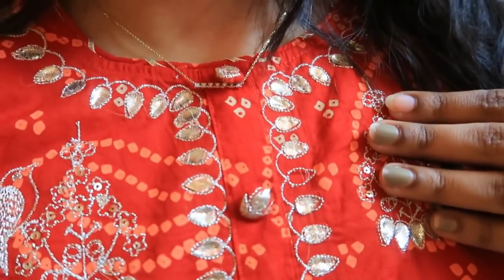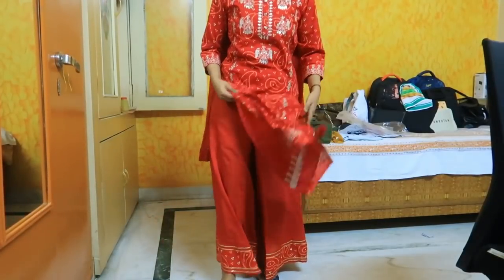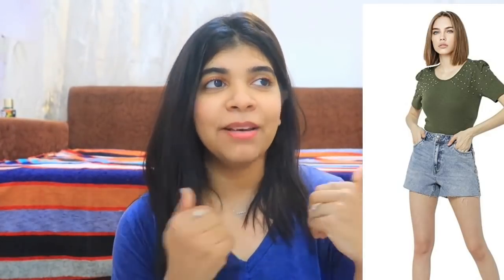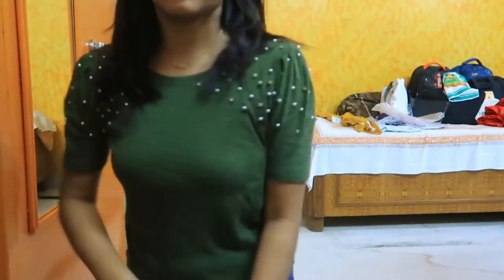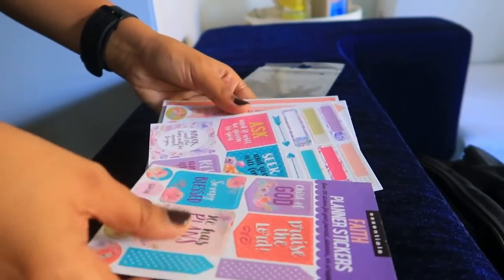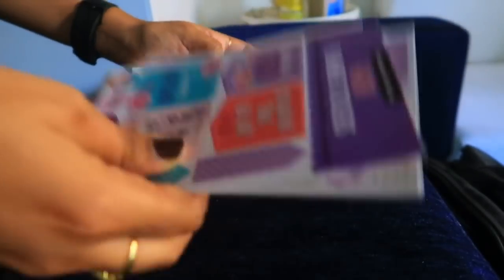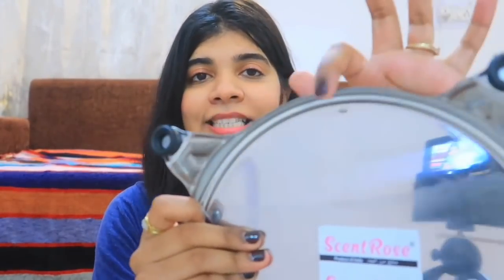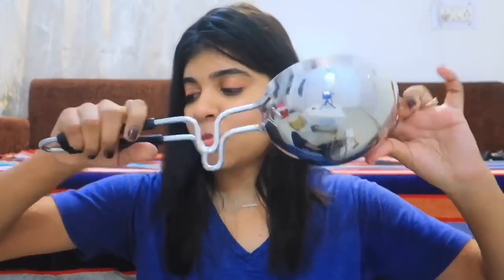*Amazon* Haul ! Festive Wear | Planner | Kitchen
Hey Guys,

Buying Links :

Snapchat :- Ruchi M ( Id - ruchi28c)
1. Camera I used :- Canon G7x M-2/ Canon M6 M2 / Iphone 11
2. Editing software :- Imovie / Filmora / sometimes i use FCP as well
3.Lights i use . **Watch this video ***
4. Status :- I am Married , currently living in Mumbai (City of Dreams)
Lots of Love
Stay Happy :)